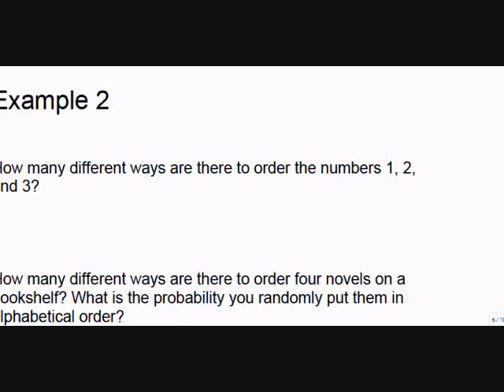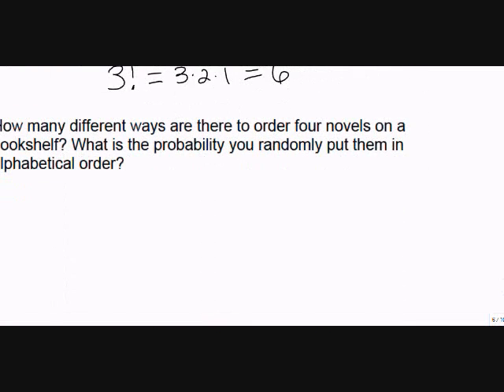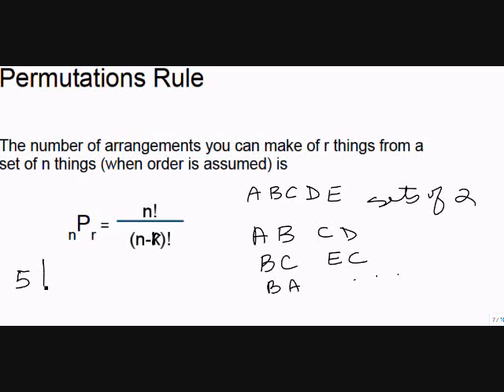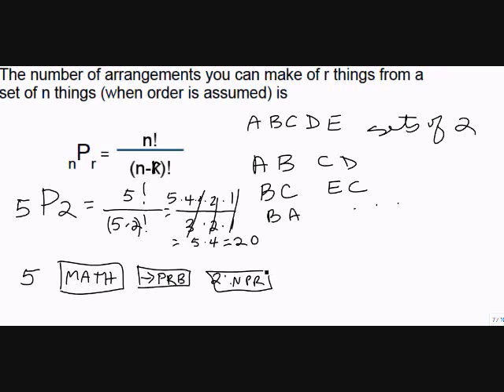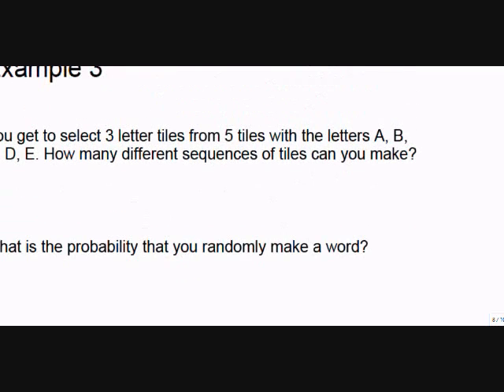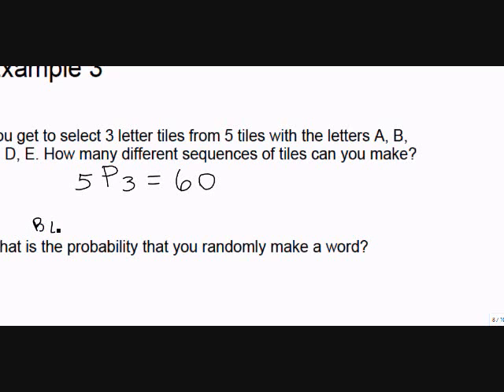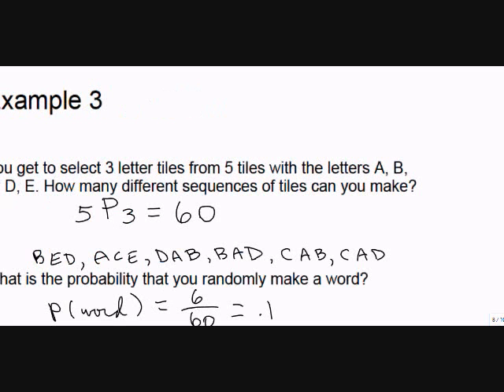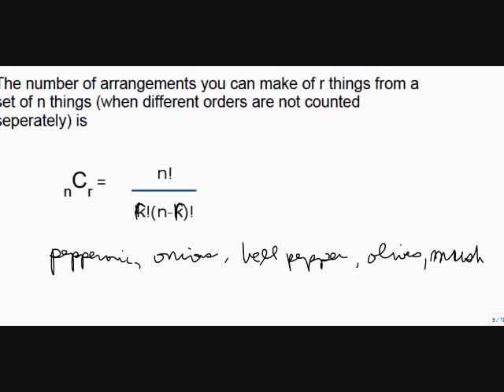alg 4 3.16.2010 part 2.wmv